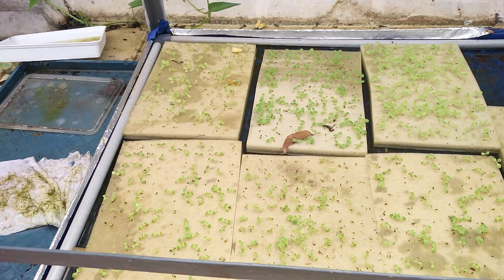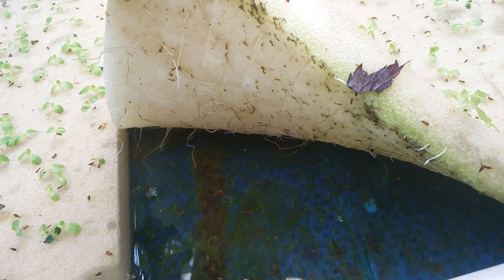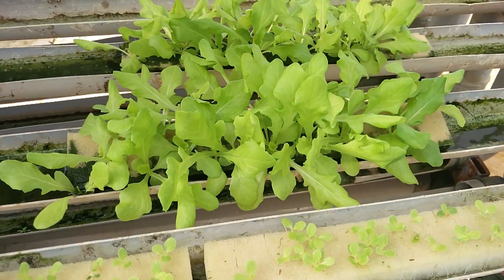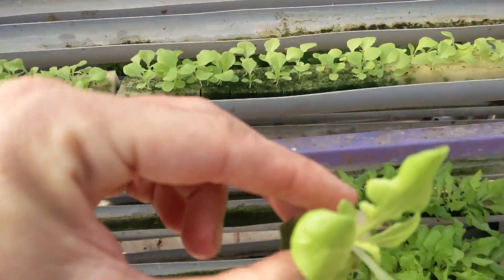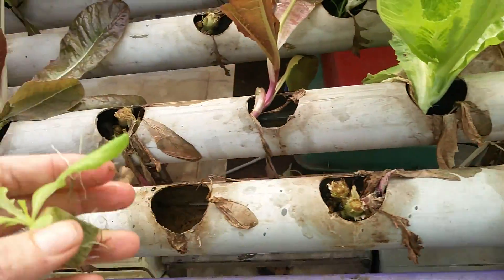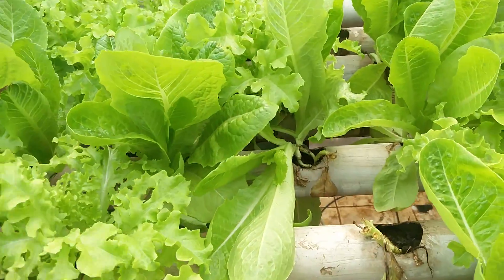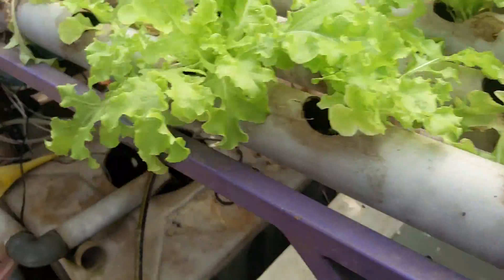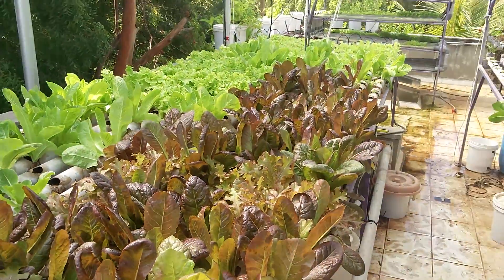Hydroponic seedlings in foam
Shows how the seedlings are doing after a week in plain water.  They are then transplanted to the nursery channels with a weak nutrient solution and finally to the grow out channels.